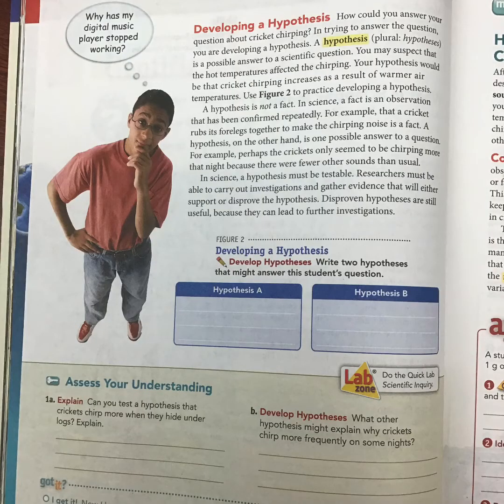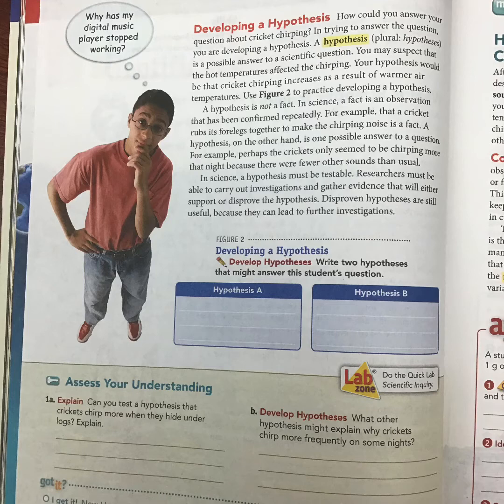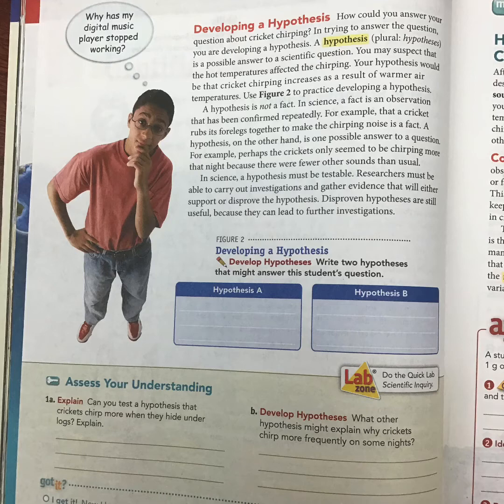chapter 1 lesson 3 Science and Technology book (scientific inquiry) pg 18-21